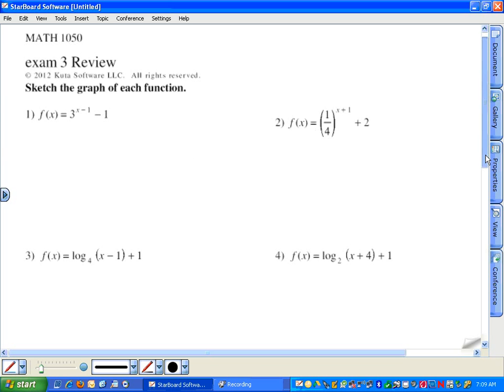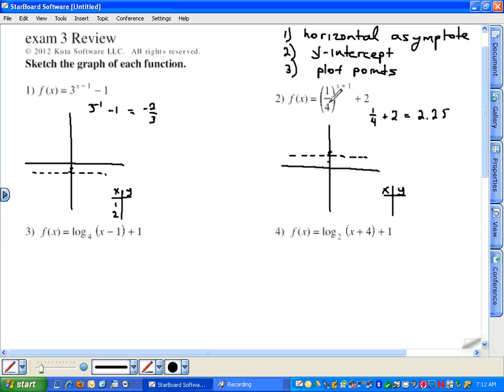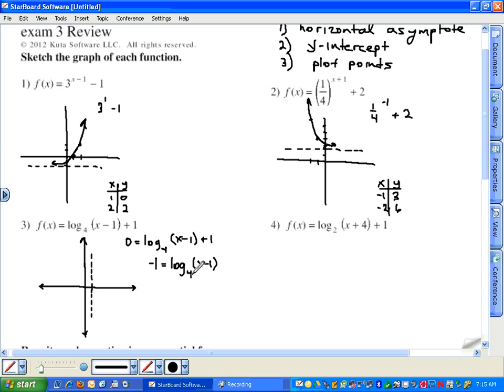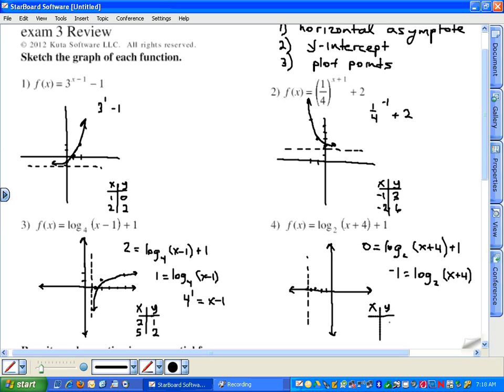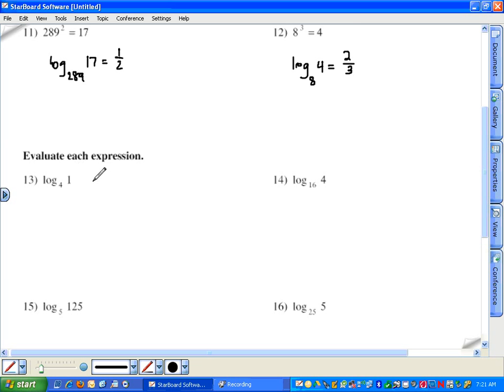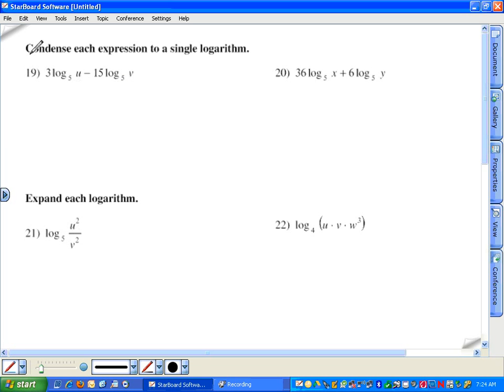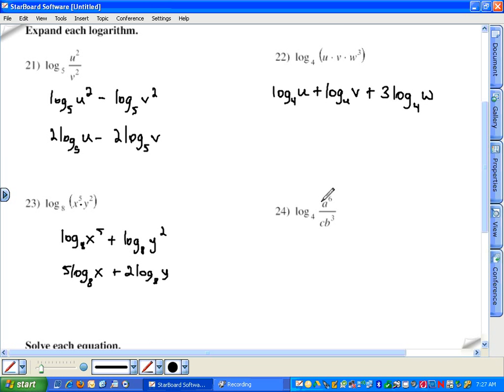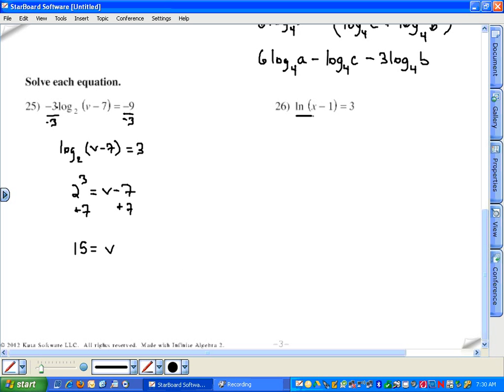exam 3 review